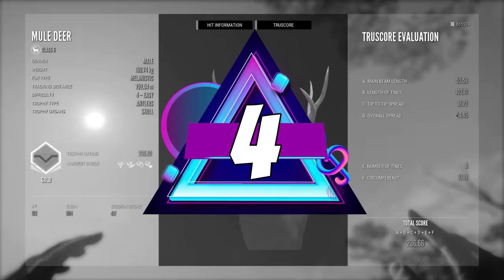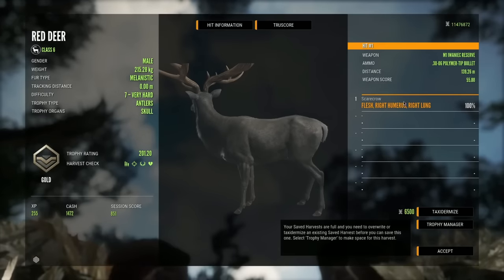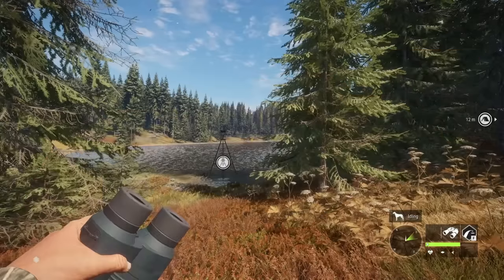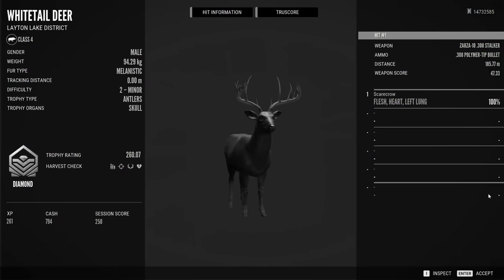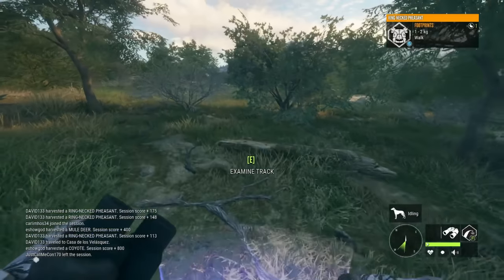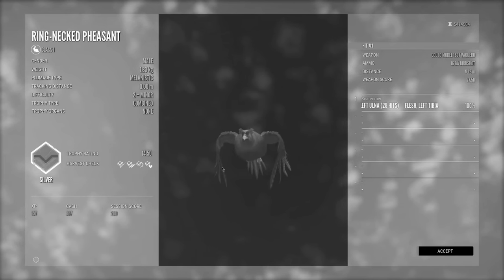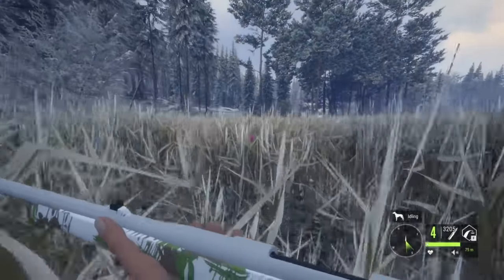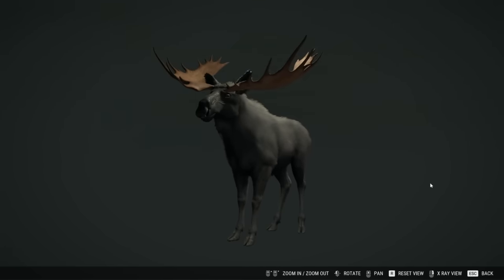The Top 5 CRAZIEST Melanistic Rares I Have Found in 6000 Hours! Call of the wild